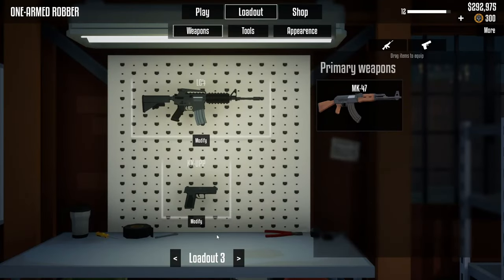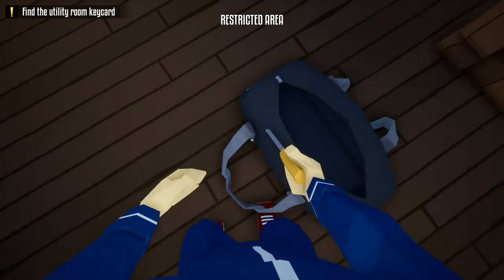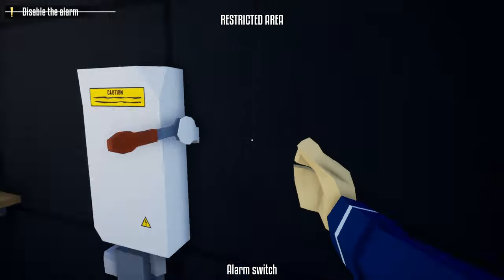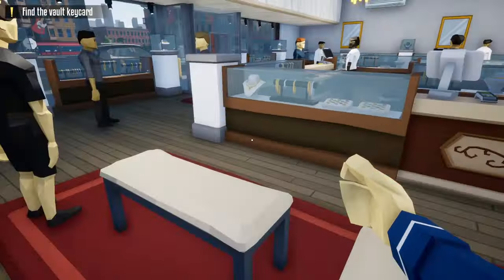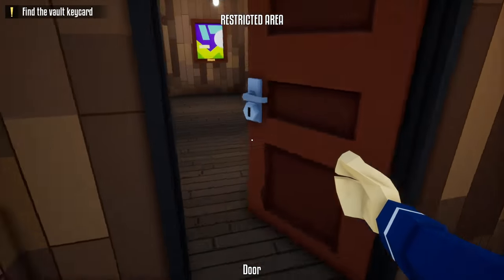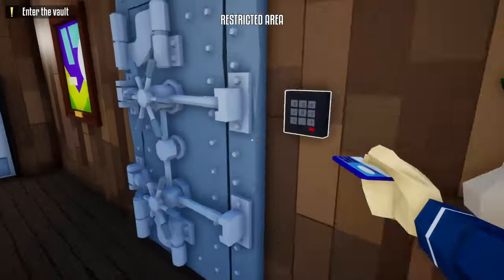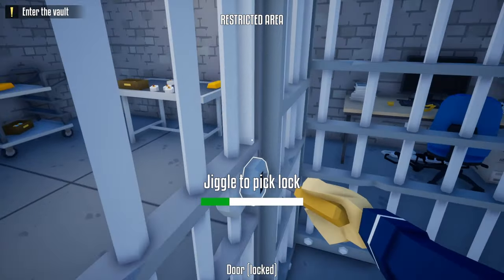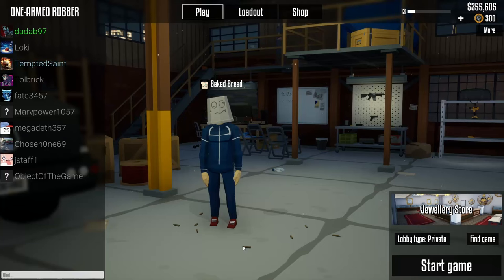Jewellery Store Heist Without Firing a SINGLE BULLET! (One Armed Robber)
Today's video I'll be showing you how to do the Jewellery Store Heist in One-Armed Robber, but with only a Lockpick, and not suiting up or using guns!